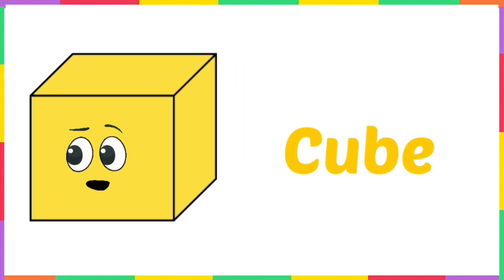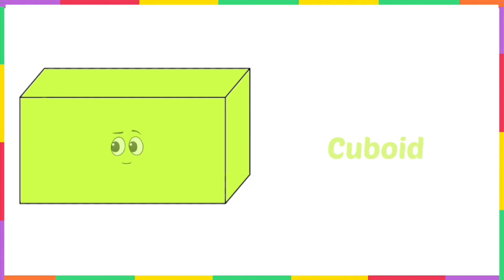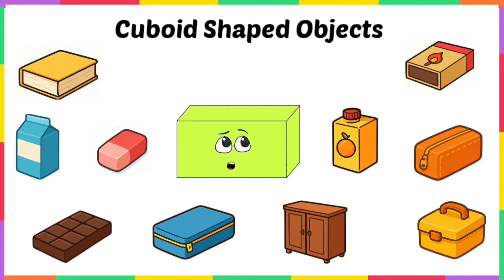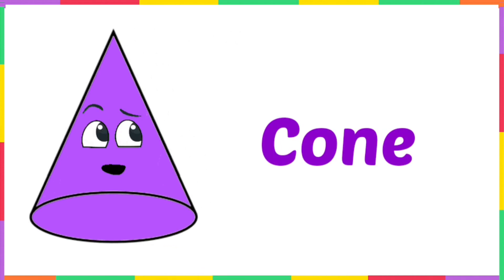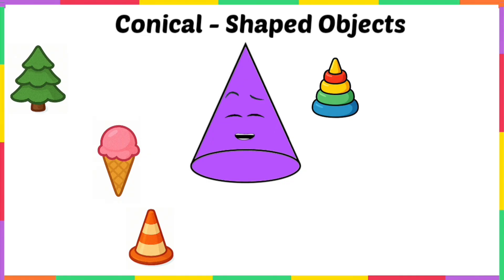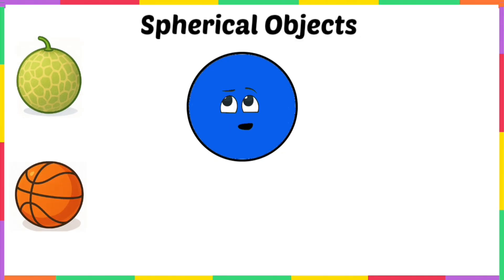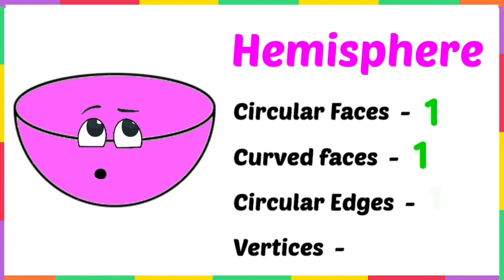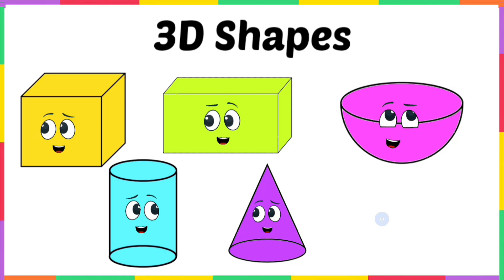3D Shapes | Shapes for kids | Learn Shapes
3D Shapes | Shapes for kids | Learn Shapes | Shapes for kids | Learn 3d Shapes

🎥 Welcome to our Fun & Educational 3D Shapes Learning Video for Kids! 🎥

Are you looking for a fun, engaging, and educational video on 3D shapes for your little ones? Then you’re in the right place! In this video, we dive deep into the world of 3D shapes and help children recognize, understand, and relate these important geometric forms to real-life objects. This video is specially designed for kindergarten kids, preschoolers, and children in class 1, 2, and 3, making learning both visual and interactive.

📚 What is this video all about?

This video is a complete learning guide for 3D shapes where children will learn about six important 3D shapes — Cube, Cuboid, Cylinder, Cone, Sphere, and Hemisphere. Each shape is explained in a simple, child-friendly language with adorable examples that kids see in their daily life. We talk about faces, edges, and corners of each shape and then bring them to life with relatable real-world objects.

The best part? Each shape speaks directly to the kids in a fun, animated way! Every object is described through a cheerful voiceover that says things like:
"You can use me as a box,"
"You can play with me as a dice,"
"You can eat me like a sugar cube,"
"You can drink from me like a tumbler,"
"You can bounce me like a basketball!"

These lines make learning fun, interactive, and memorable for young minds.

👧👦 Who can watch this video?

Toddlers and preschoolers starting to learn about the world of shapes.

Kindergarten students who are ready to move from 2D to 3D shape recognition.

Grade 1, 2, and 3 students who are learning about solid shapes in school.

Parents and teachers looking for an engaging classroom or home learning resource.

Homeschoolers who want to build foundational math and geometry concepts.

This video is also perfect for:

Montessori learning

Math corner activities

Shape recognition practice

Online learning sessions

Interactive shape storytelling

🎯 What will children learn from this video?

What are 3D shapes?

Understanding the faces, edges, and corners of each 3D shape

Difference between cube and cuboid

The special features of cylinder, cone, and sphere

What makes a hemisphere different from a sphere

Identifying real-life 3D shape objects around them

Using descriptive vocabulary and action verbs to connect shapes with use

Each shape is brought to life with child-friendly examples, helping children relate math to the real world. They will start recognizing that their lunchbox is a cuboid, a ball is a sphere, and an ice cream cone is a cone!

✨ 3D Shapes Covered in This Video:

🔹 Cube – (e.g., box, dice, sugar cube, Rubik’s cube, cheese cube)
🔹 Cuboid – (e.g., book, lunch box, milk carton, chocolate bar, pencil box)
🔹 Cylinder – (e.g., candle, battery, glass, drum, bucket, gas cylinder)
🔹 Cone – (e.g., ice cream cone, traffic cone, carrot, funnel, rocket nose)
🔹 Sphere – (e.g., football, orange, lemon, marbles, balloon, bulb)
🔹 Hemisphere – (e.g., half watermelon, bowl, igloo, umbrella, jellyfish)

💡 Why this video is special:

This isn’t just another math video!
It is filled with bright visuals, cute animations, and engaging narration that captures a child’s attention and makes concepts stick. The script is written with care, using action-packed sentences and descriptive phrases that create a strong connection between the shape and its use.

This video follows a storytelling approach, giving each shape a voice and personality. Children don’t just learn; they imagine, visualize, and connect — which leads to better retention and understanding.

Whether you are a parent, teacher, or just a curious child — this video will make learning 3D shapes super exciting and easy to remember! 🎉

So, hit the play button, watch the video with your little learner, and let the world of shapes come alive through colors, characters, and creativity!